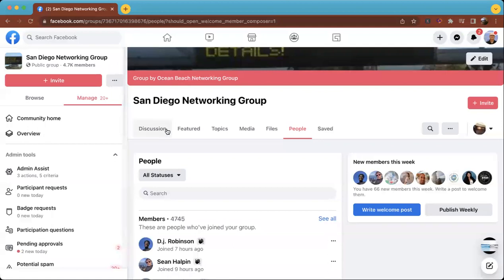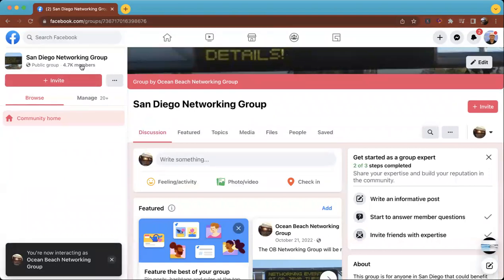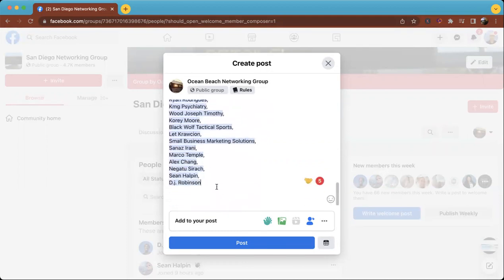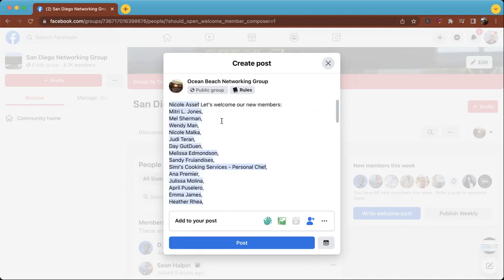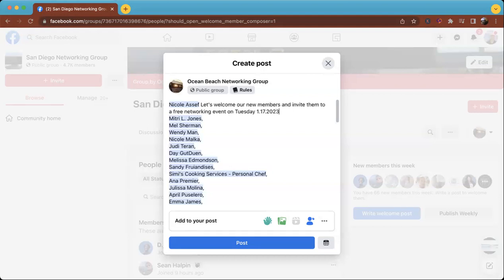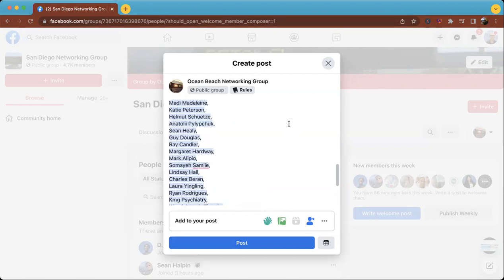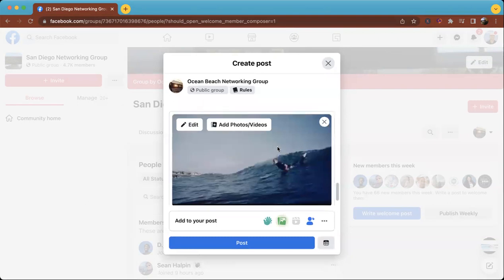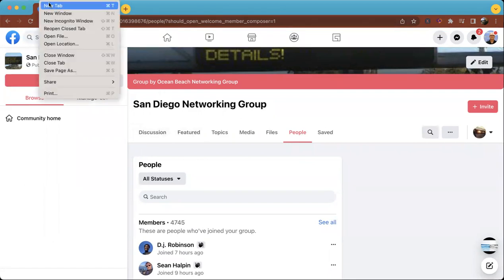How to welcome new members to your Facebook Group 2023